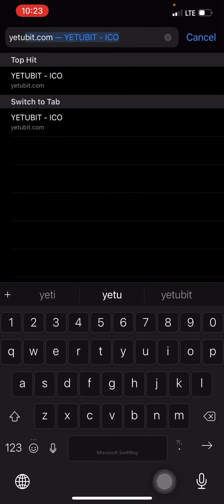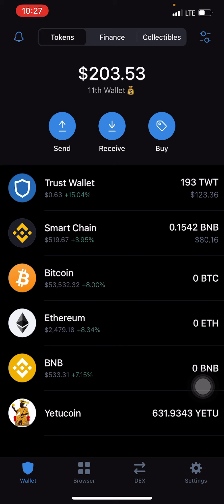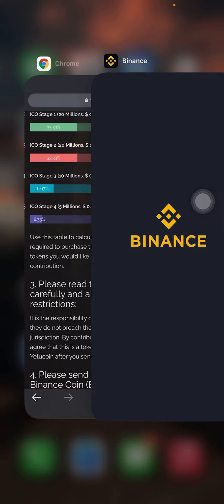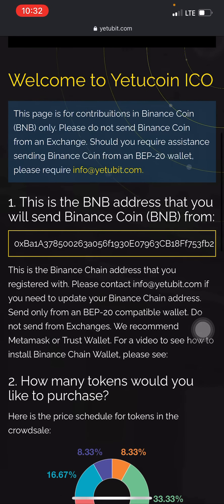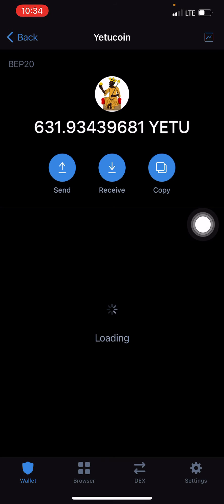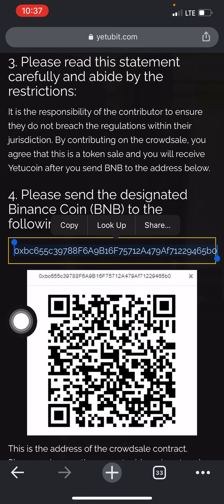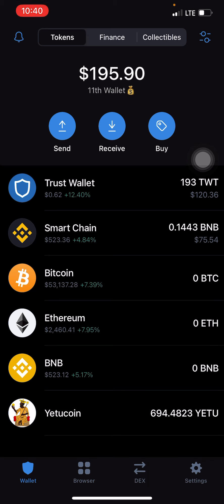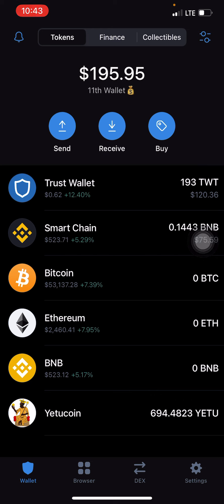A VERY DETAILED VIDEO SHOWING HOW TO SUCCESSFULLY CREATE AN ACCOUNT & PURCHASE TOKENS ON YETUBIT.COM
EXCHANGE INFO:- ⤵️
- YetuSwap is a decentralized exchange protocol that works without an order book. Instead of an order book, Yetuswap uses a model called Automated Market-Making (AMM), in which liquidity providers add funds to liquidity pools. Despite being an exchange with Pan-African design, anyone regardless of origin can be part of the protocol.
- In addition, holders of the Yetucoin token will be able to use it within the decentralized exchange to increase their earnings in the form of liquidity mining / yield farming.

TOKENS
- The token sales process will be divided into five phases, one for Pre-ICO and another for 4 ICOs stages. As soon as all Pre-ICO units are purchased for $ 0.04 in BNB, the value of the tokens will automatically change to $ 0.08 for the next 20,000,000 units, and so on until it reaches $ 0.8 in the last stage. If the ICO does not reach the maximum funding required, the remaining balance of the tokens will be burned. There will be no minimum investment amount.
- In order to eliminate the middle man, we will use smart contracts in the Pre-ICO and ICOs, thus allowing tokens to be automatically distributed to investors right after sending Binance Coin (BNB) to the smart address contract. Yetucoin will be shipped in the same wallet as BNB was shipped.